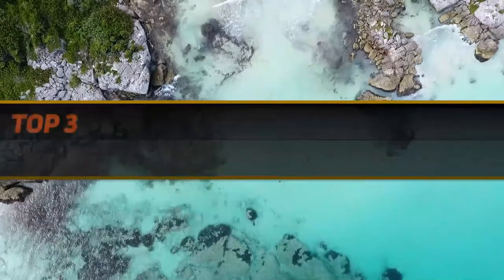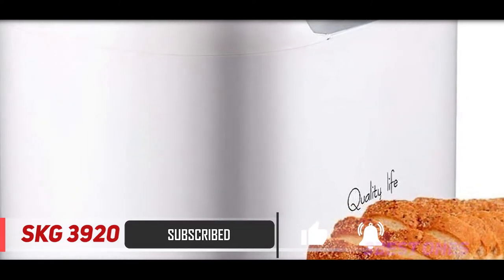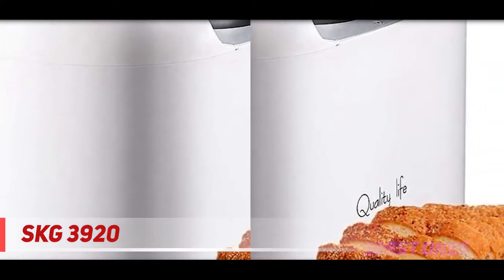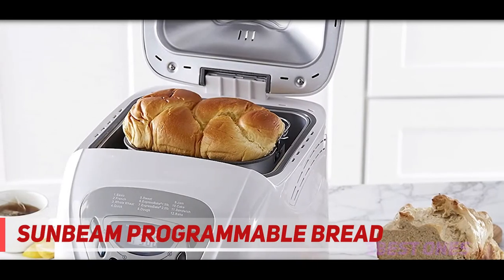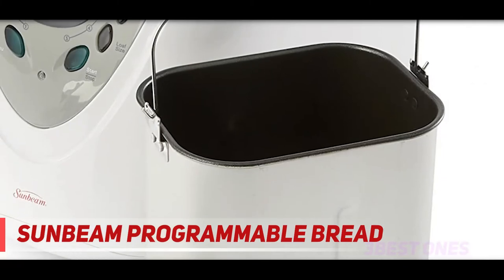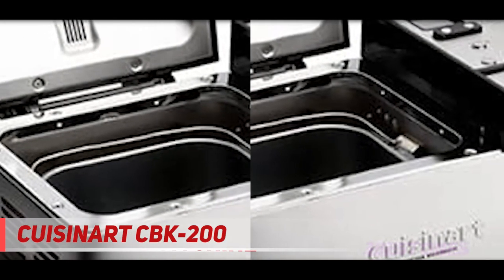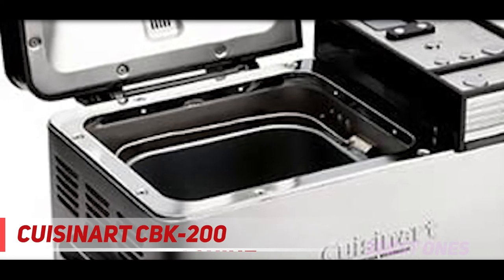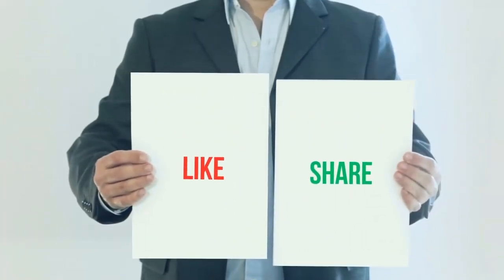Top 3 Best Bread Makers 2023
Here is the Updated Prices of the Best Bread Makers in 2023!

Things that we mentioned in this video:
1. Cuisinart CBK 200 - B0009VELTQ
2. Sunbeam Programmable Bread Maker - B00067REBU
3. SKG 3920 - B071GKYPQ3